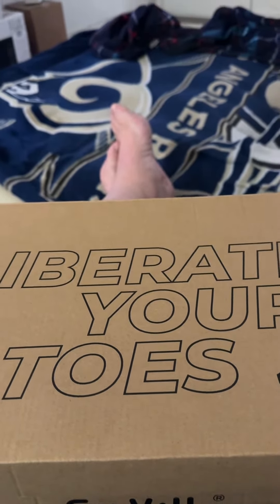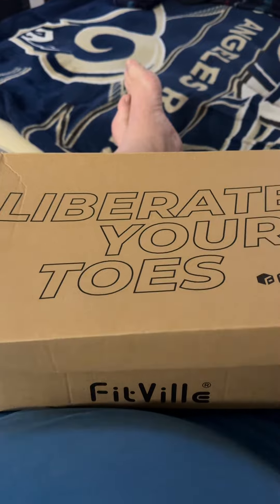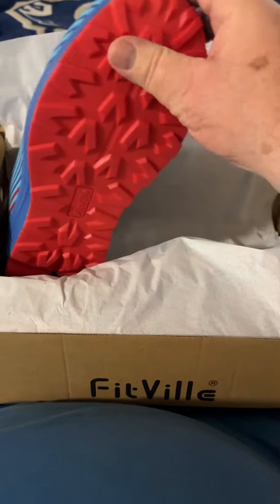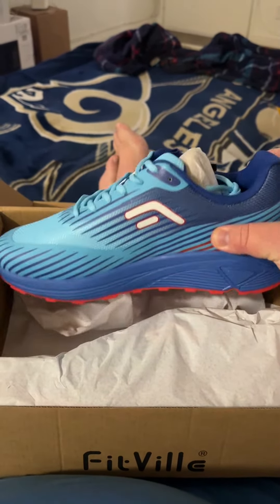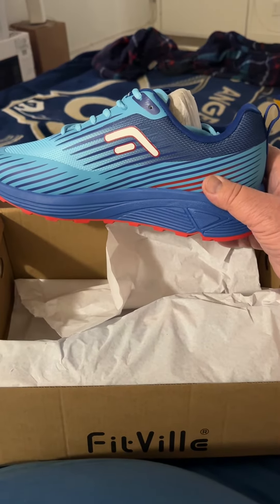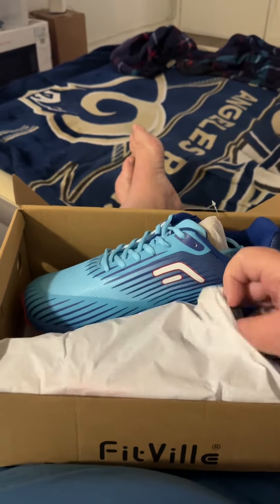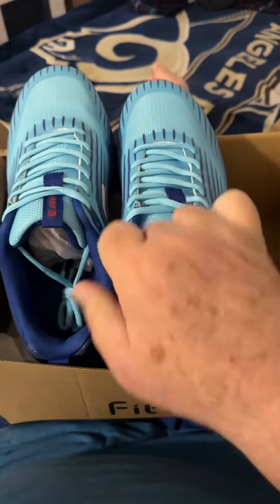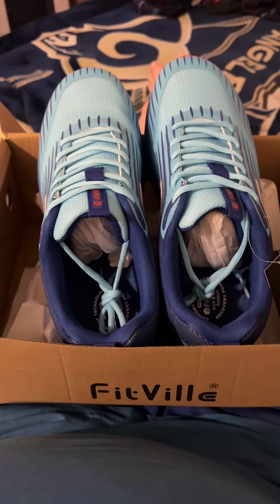Baby Got New Shoes!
U for another pair of Fit Ville running shoes! I love the look! And also, be on the lookout for my new series of videos where I will be walking 10,000 steps a day on the Las Vegas Strip! I should be starting that next week sometime.